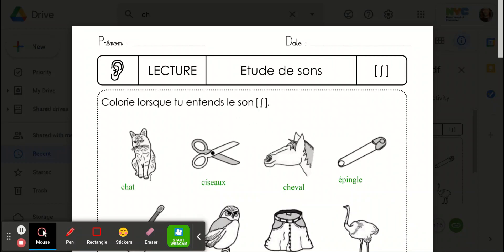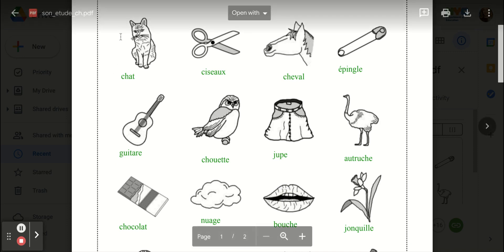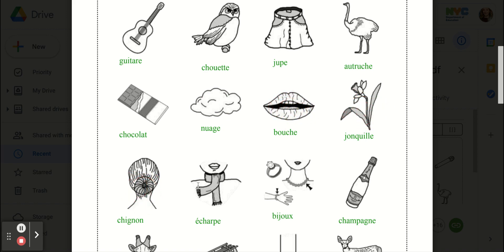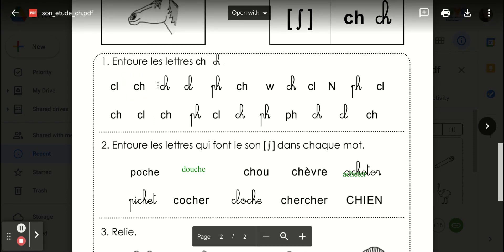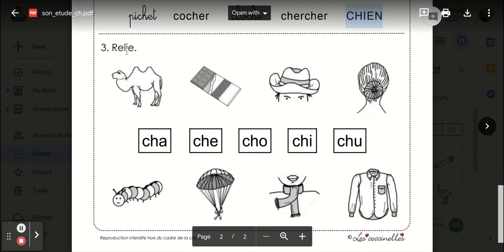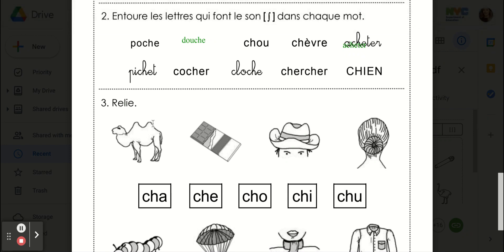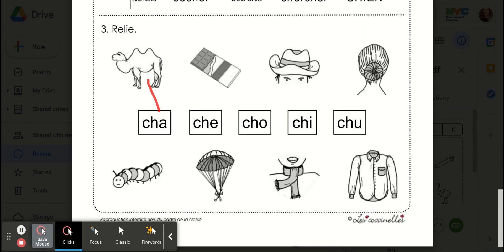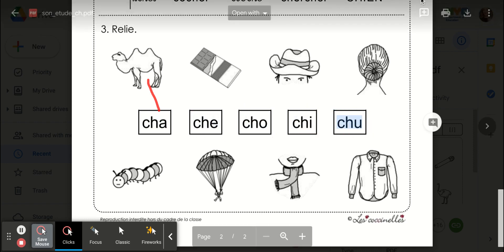Le son ch worksheet1